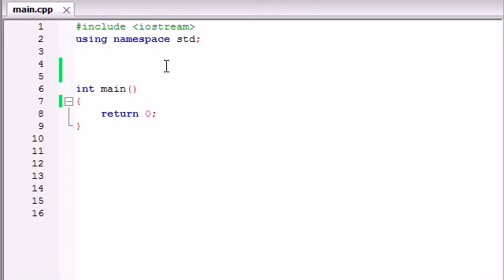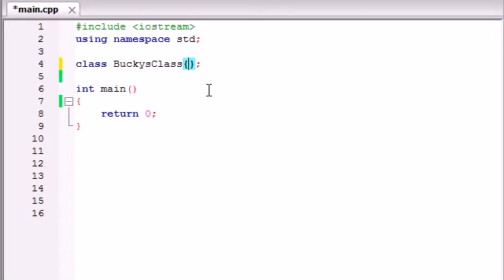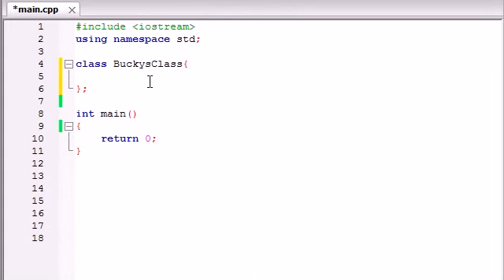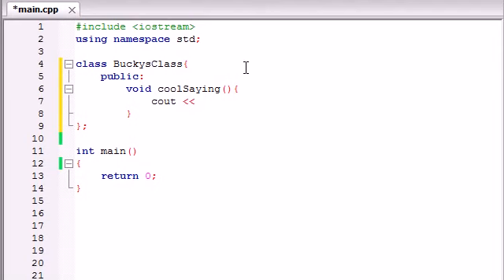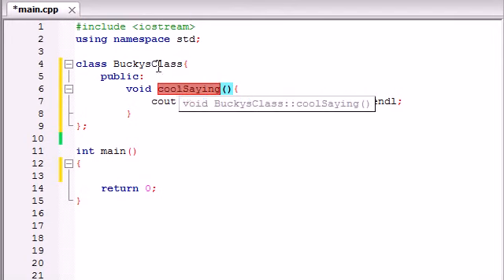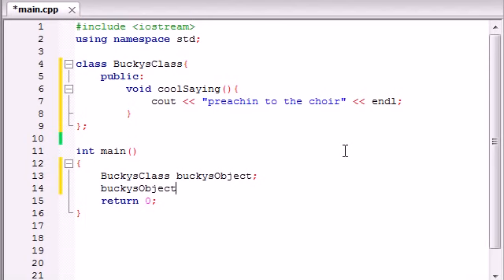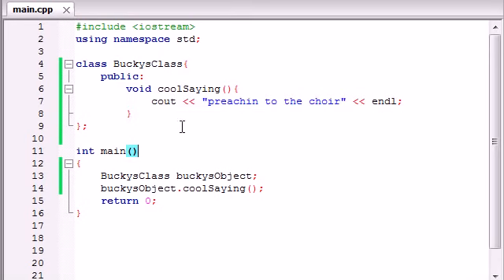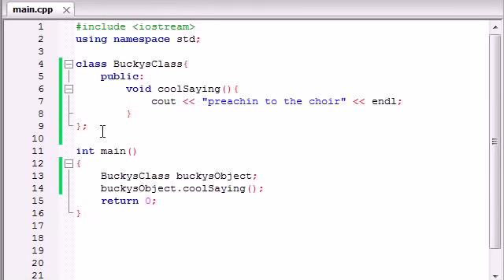Buckys C++ Programming Tutorials 12 Introduction to Classes and Objects